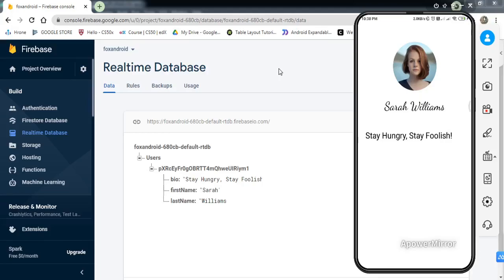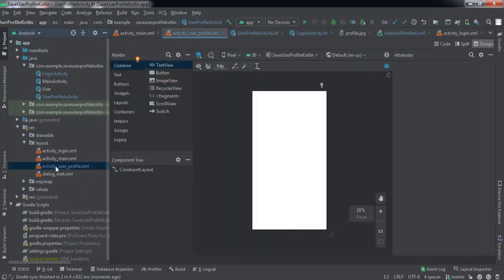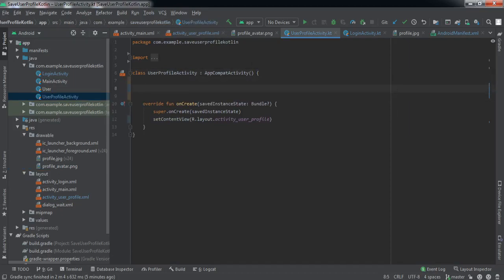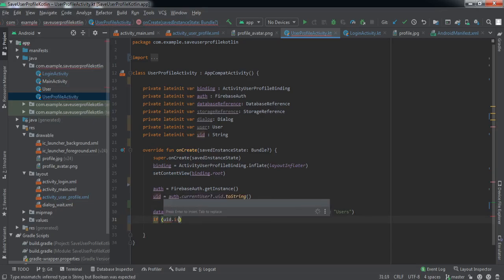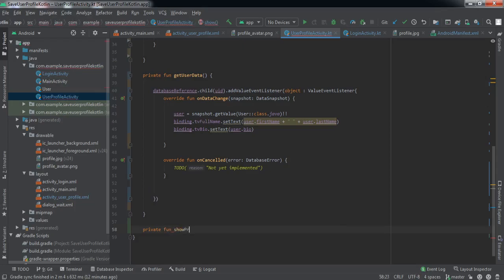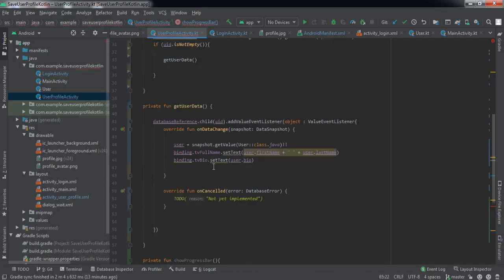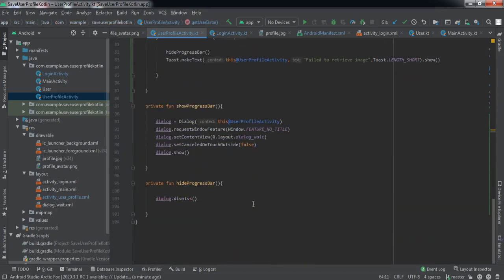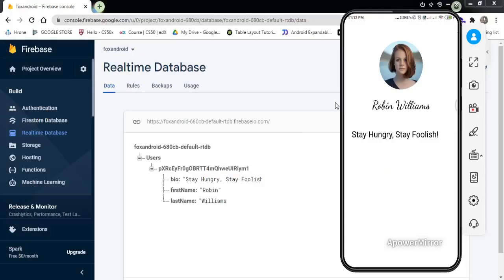How to Fetch User Profile Data from Firebase in Android Studio | Read User Information From Firebase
Hey Developers,
In this video, I have explained :

* How to read user information from Firebase to android application
* How to fetch user profile picture from firebase storage